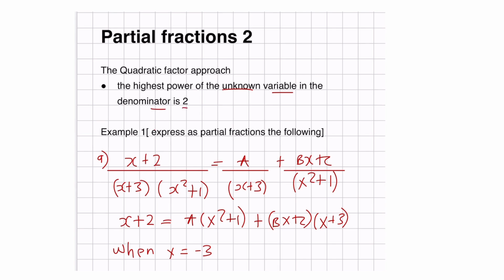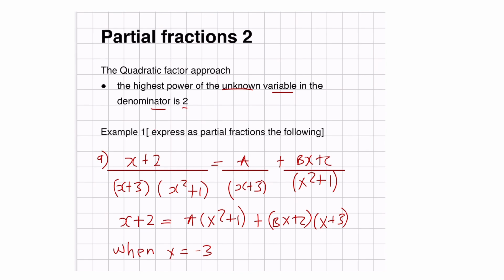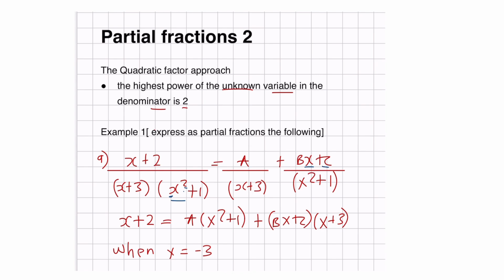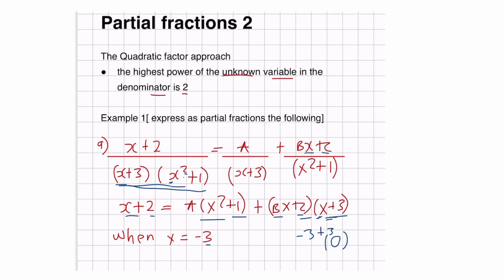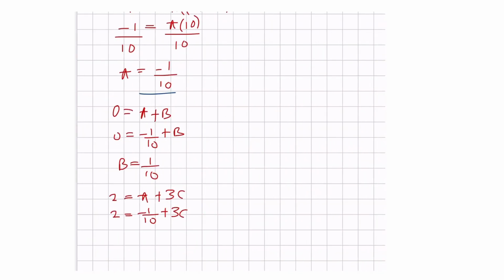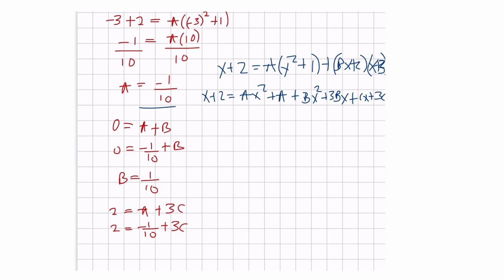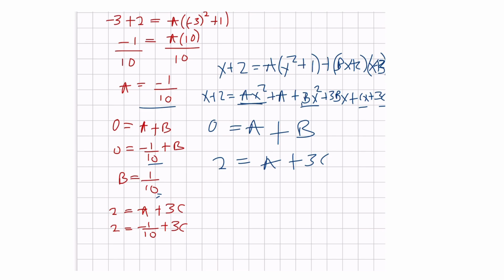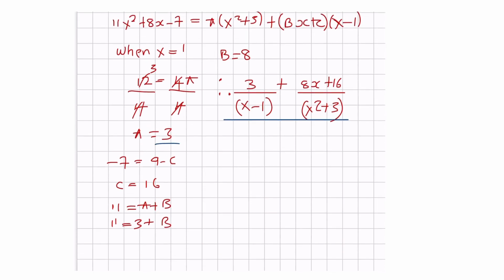Partial fractions 2